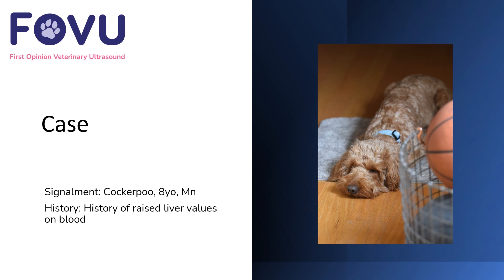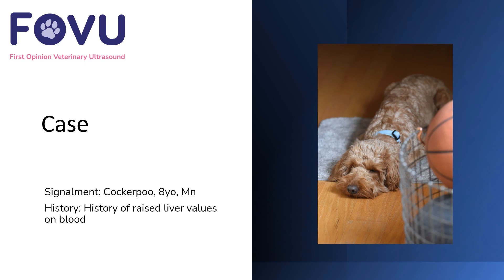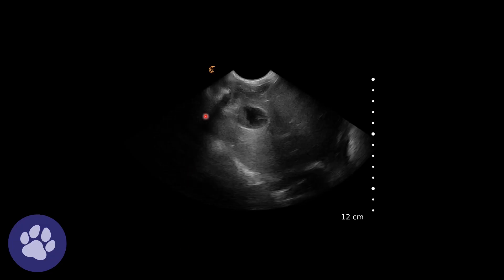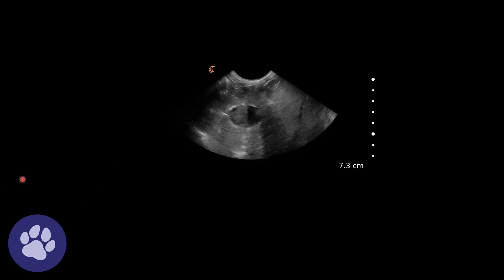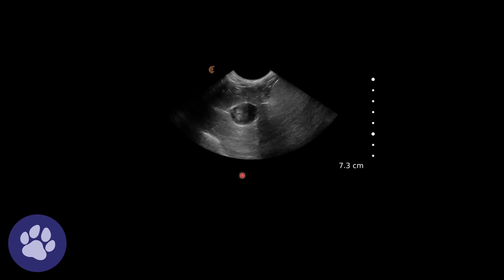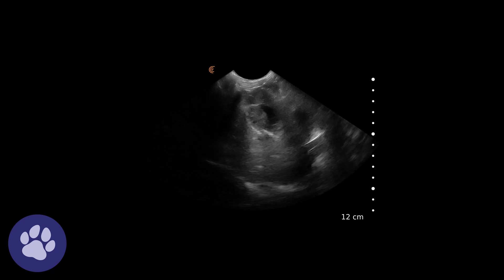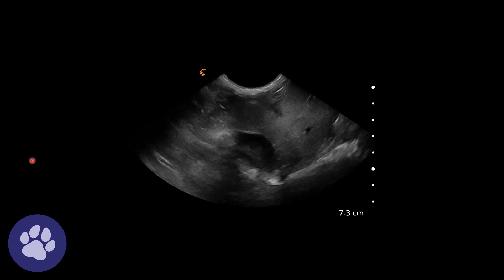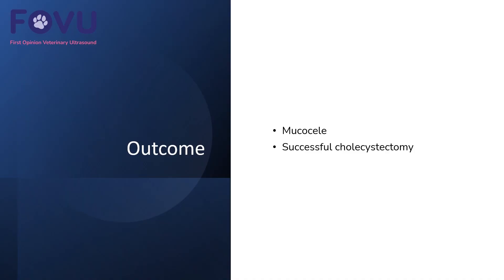Canine Gallbladder Mucocele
An abdominal ultrasound  in a dog with elevated liver values reveals a distended gallbladder with echogenic, non-mobile material within.